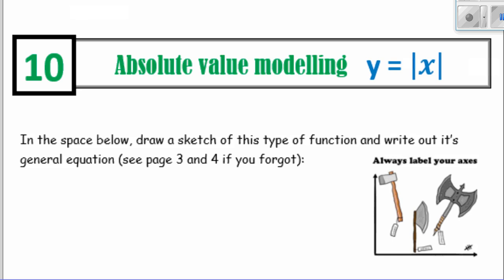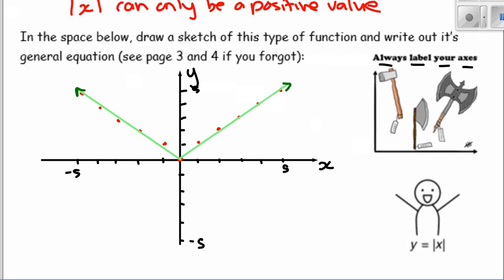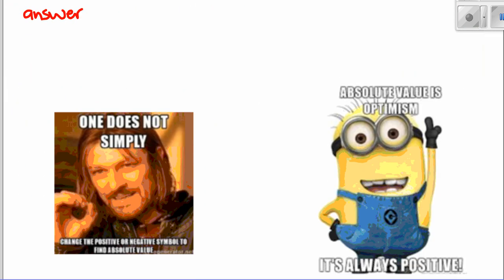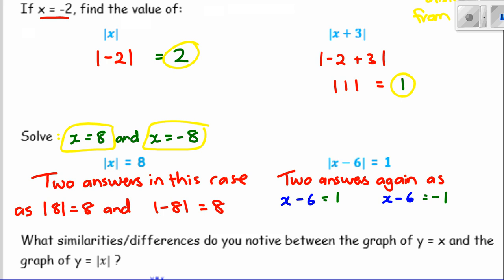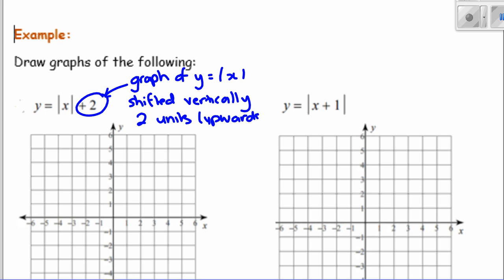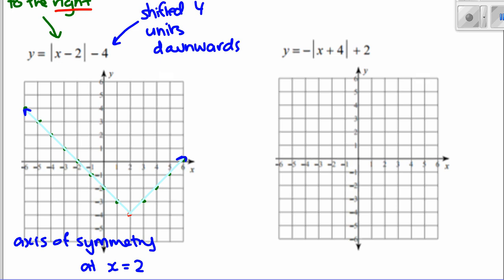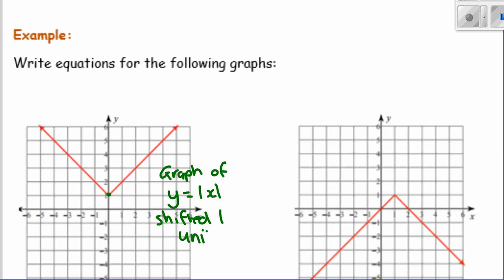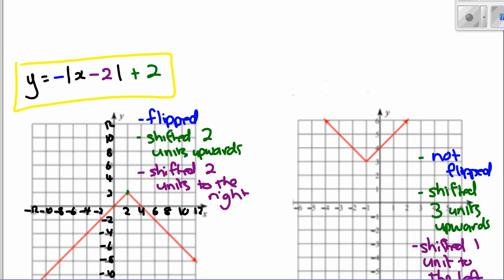Absolute value models